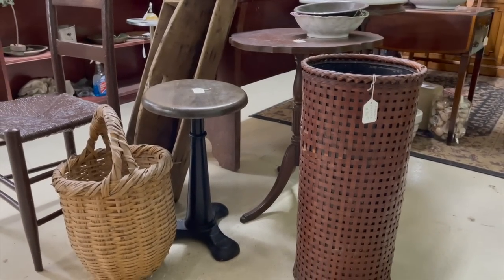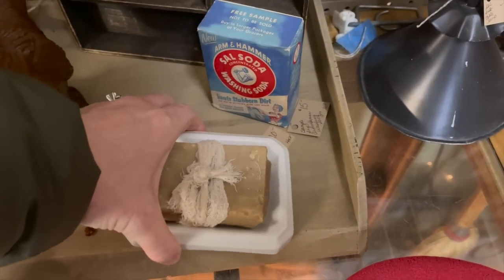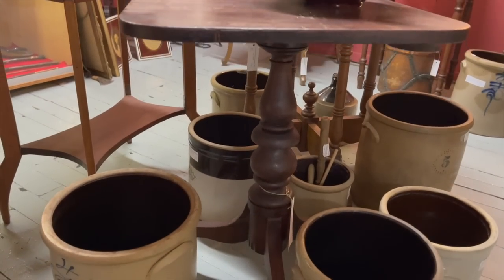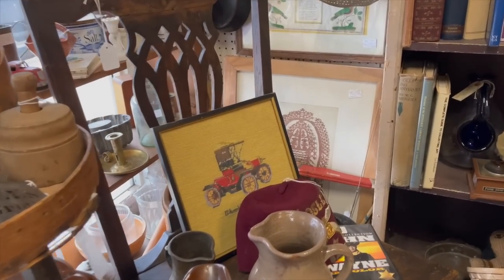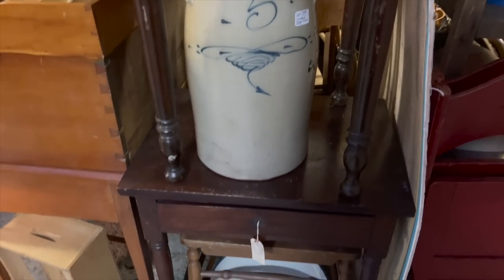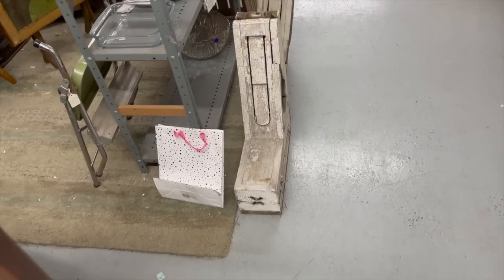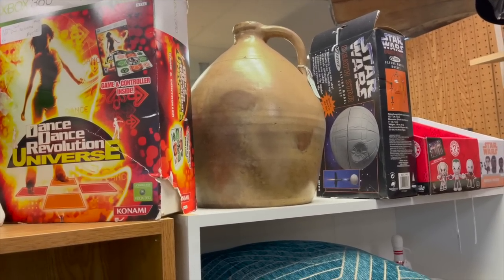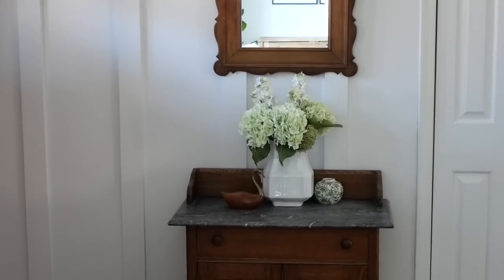Come Antique With Me | Antiquing in West Michigan + Decorate With Me With My Finds!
Antique shopping is so much fun and I'm excited to bring you along with me today! After we browse some antique stores I've shopped the last few months in West Michigan, I'm going to show you how I style my finds for spring.

Video Sources:
My White Sweater
My Jeans
Realistic Faux Hydrangeas